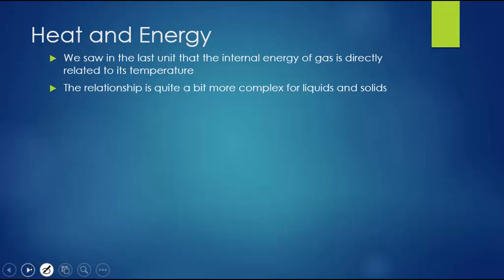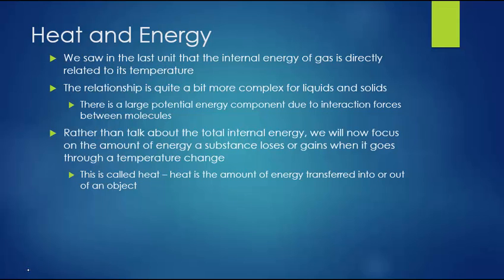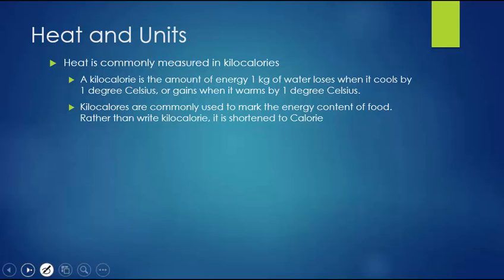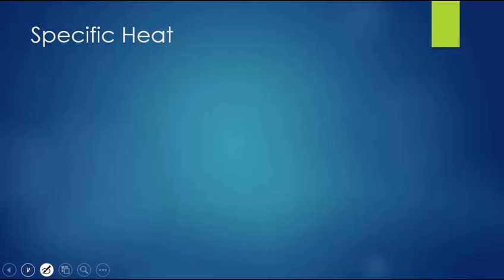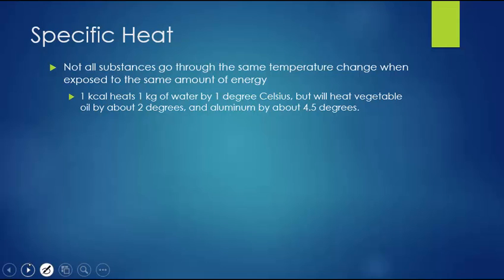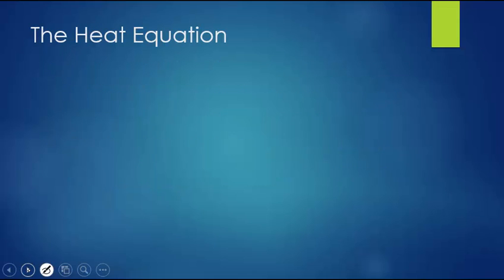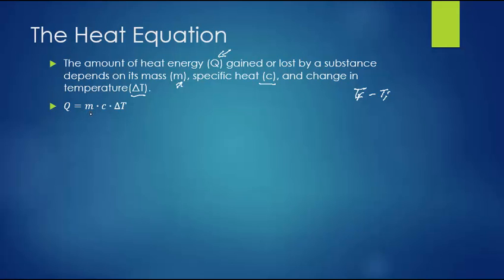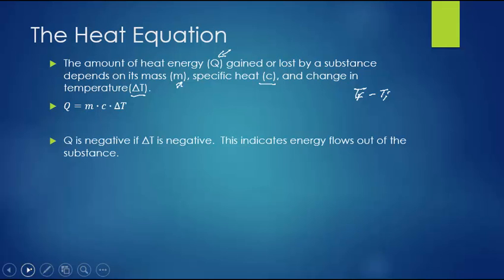5.1A Specific Heat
intro to specific heat and the heat equation